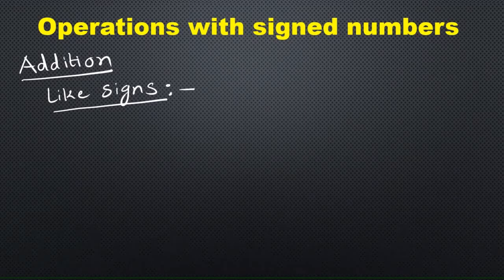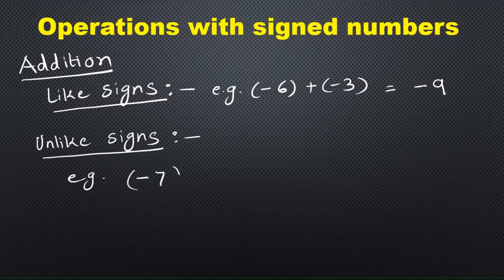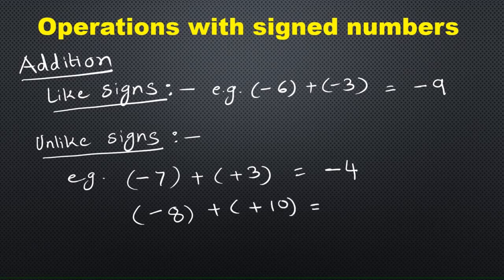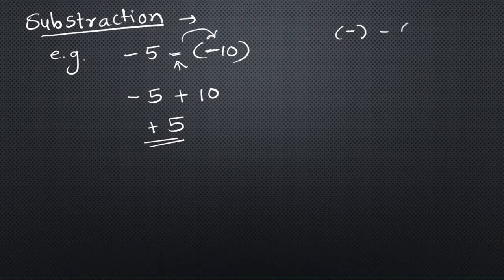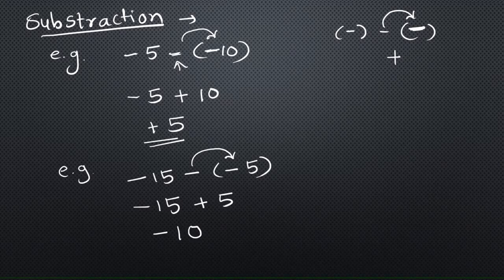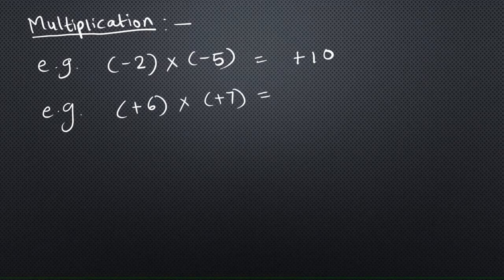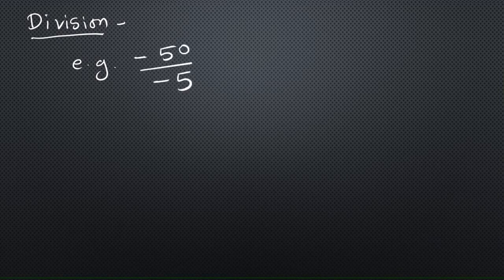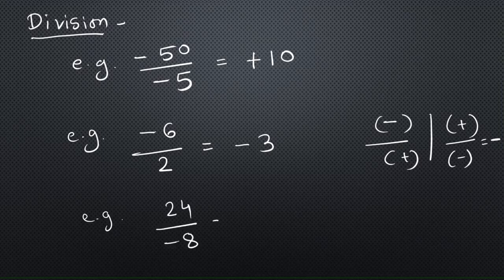Operations with signed numbers |Addition substraction multiplication and division of signed numbers.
Welcome to Operations with signed numbers  with Math school. You are having trouble in order of operations with signed  numbers ? You're in the right place!

By applying these rules from this Math educational video you will increase your math skills and division .

Whether you're just starting out, or need a quick refresher, this is the video for you if you're looking for help with  prime Operations with signed numbers . Math School will go through  examples and explain  how to operate signed numbers

This video is quiet useful for those student  who are learning Operations with signed numbers
Hopefully this video is what you're looking for when it comes to operations with signed numbers

Thank you for viewing our video. Here are some more videos of our channel